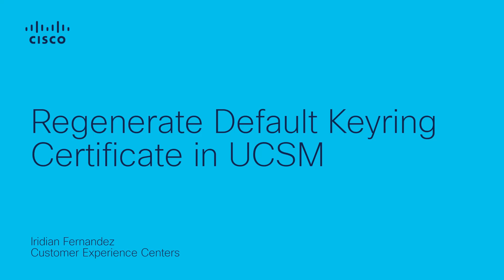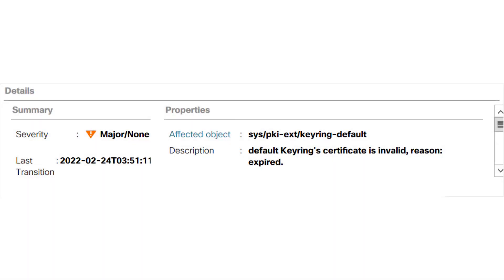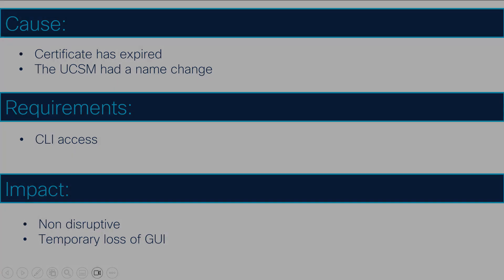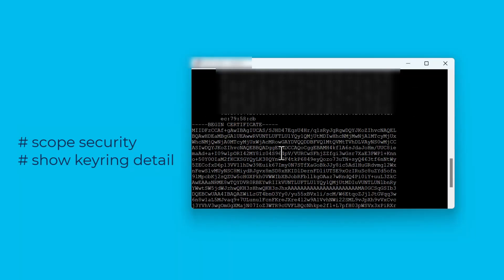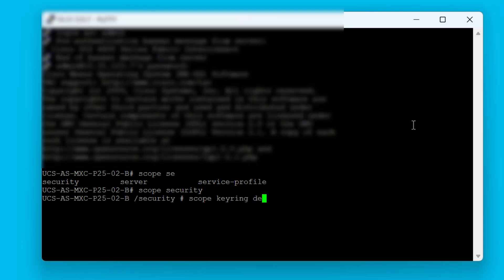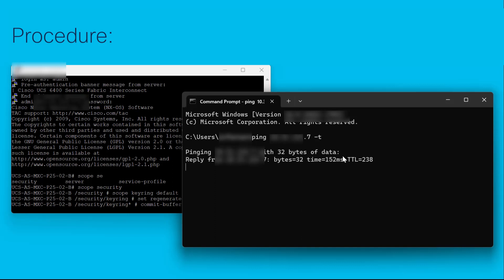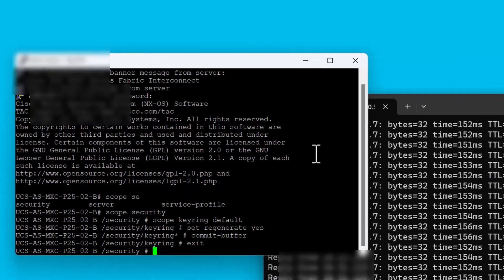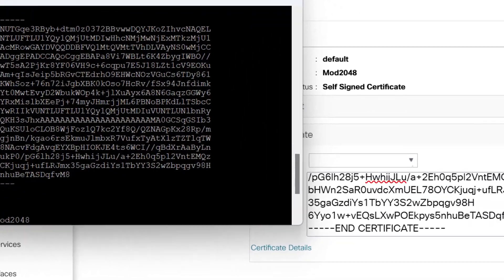Regenerate Default Key Ring Certificate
This video provides step by step on how regenerate default keyring certificate in UCSM.